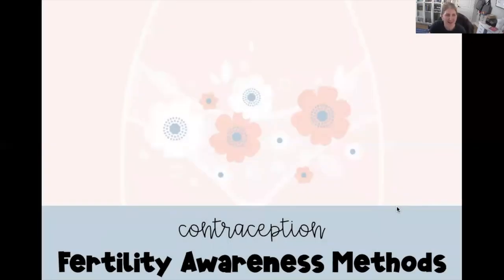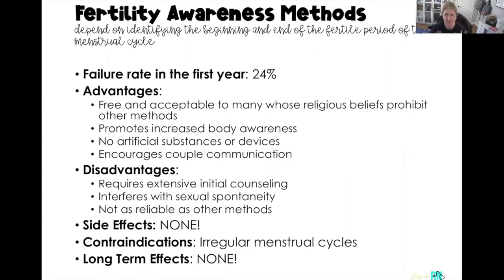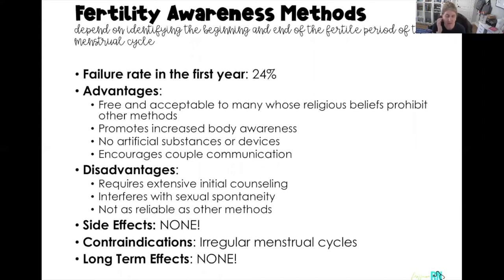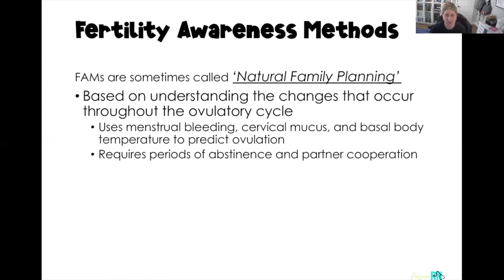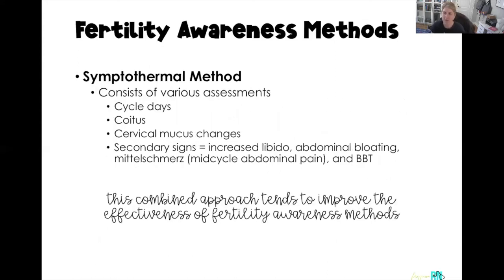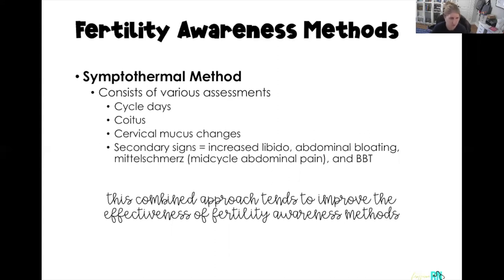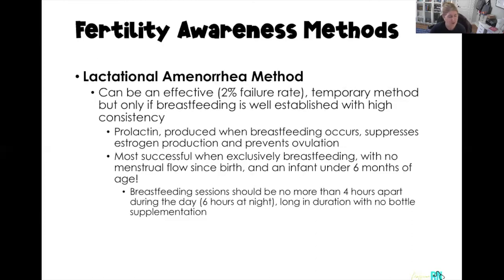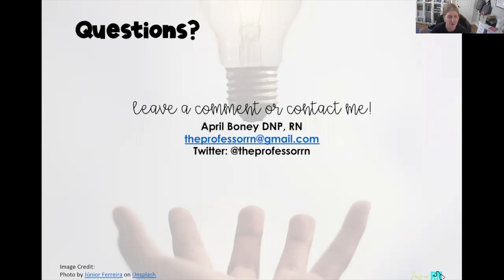Contraception | Fertility Awareness Methods | Maternity & Women's Health Nursing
Hello! My name is April. Let me start by saying that I love being a nurse! I have more than 25 years of nursing experience with 10+ years as a college professor. I have a master’s degree in nursing education and a doctorate in educational leadership.

I am an enthusiastic, innovative, and creative nurse educator with a philosophy that all students deserve the chance to succeed. So, don’t struggle in class or clinical… let me help you gain the confidence you need to be successful. No matter which degree you are pursuing, I can help you pass nursing school!

This video is a discussion of the fertility awareness methods of contraception.